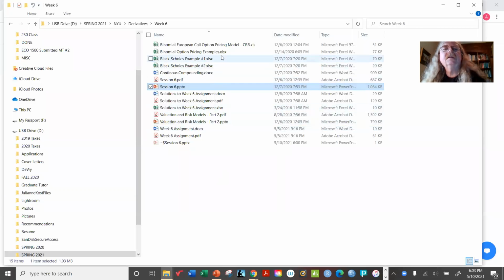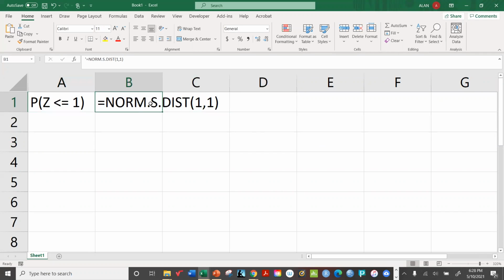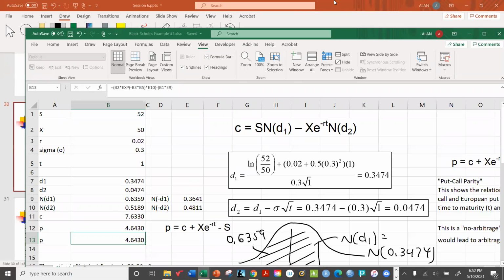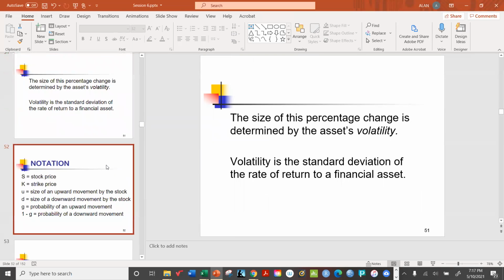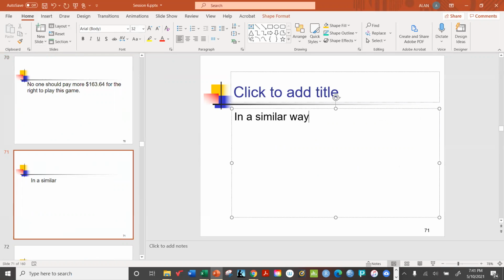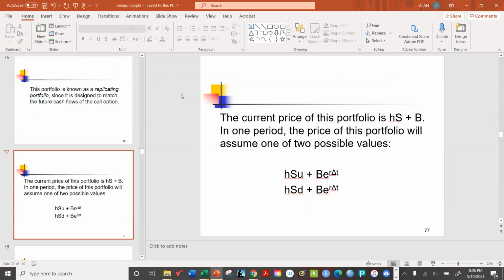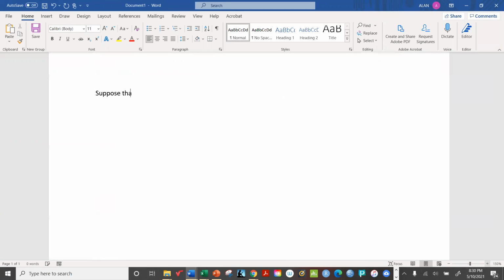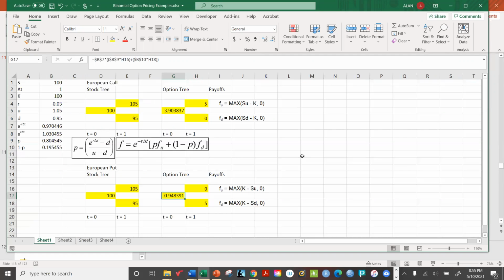Derivatives 5 10 21